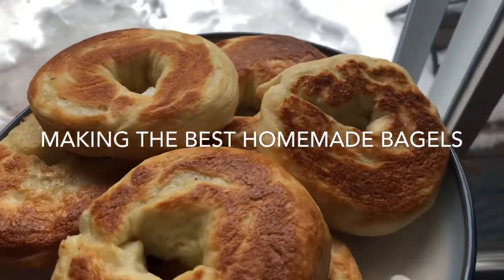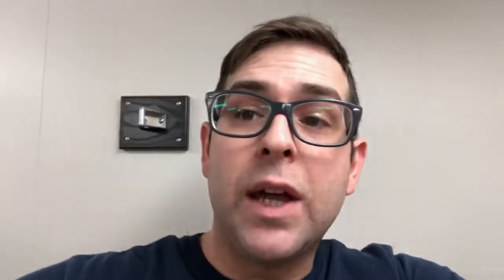Make Your Own Homemade Bagels Bring Home the Flavour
This is the latest video by yours truly. This is Bring Home the Flavour with Adam Durnford and the recipe is How to Make Your Own Homemade Bagels. Don’t forget to like my page and grab a copy of the digital cookbook for only $5 to help keep the dream alive. Life’s too short and I will make the cooking show and book happen.

Bagels were first made around about the 1600s in Poland and are still enjoyed throughout North America and the world to this day.

Ingredients:

1/4 cup warm water
3 1/4 tsps of yeast

1 cup of warm water
1 cup warm milk
1 egg
1/3 cup melted butter
2 1/2 tsp of salt
1/3 cup sugar
6 cups flour

1/4 cup honey
About 2 litres of water

Directions:

1. Pour the 1/4 cup of water in the bottom of a stand mixer bowl or a large regular bowl and let stand for 5 minutes.

2. In another medium sized bowl whisk together the water, milk, egg, salt, butter and sugar.

3. Add that mixture to the yeast once proofed and with the dough hook attachment or in the bowl with a wooden spoon start mixing in the dough. With the bowl switch to your had when it becomes difficult to stir then knead a little bit not too much. The dough should be soft and a little sticky.

4. Put the dough ball in a greased bowl covered with a warm damp towel for about 1.5 hours.

5. Now pinch off 12 even sized balls and roll them out to about 3/4 of an inch thick. Wet ends and make the bagel shapes. Lay them on a greased pan with the towel for another 15 minutes.

6. While that’s rising in a big pot bring the 2 litres of water and honey to a boil. When ready cook the bagels in the water for 60 seconds on each side and lay back on the baking sheet.

7. Once all boiled bake the bagels at 450 degrees for about 15-20 minutes. You can add toppings such as sesame seeds before they go into the oven because they are sticky enough to hold them. Enjoy!